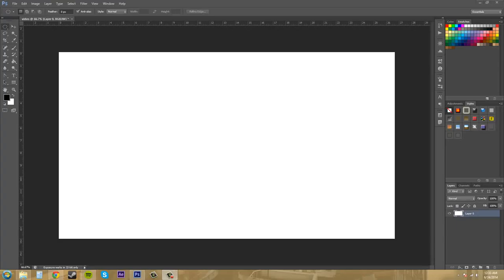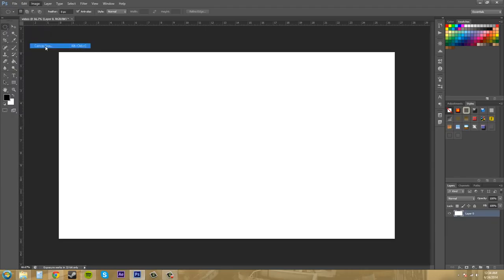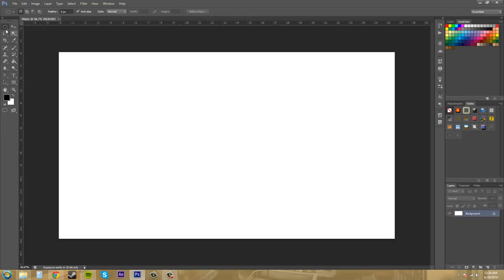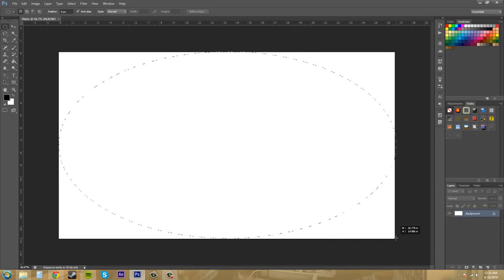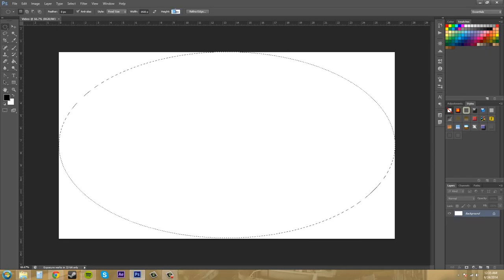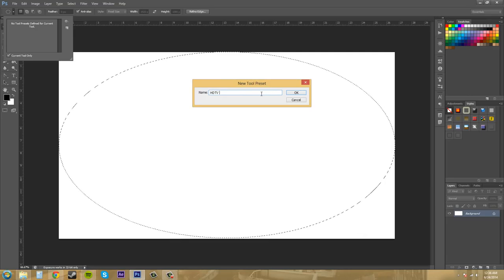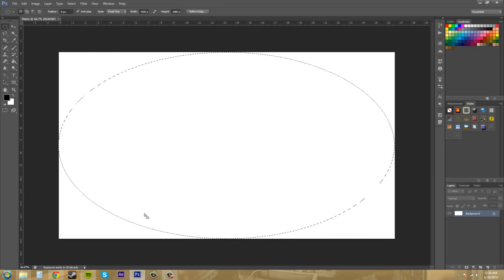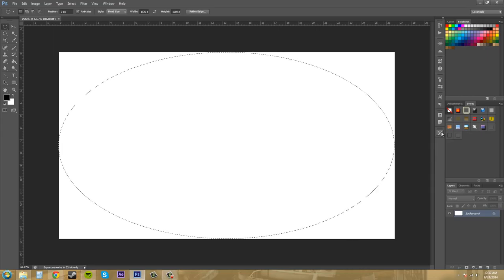Photoshop CS6 Tutorial 28 How to Create Your Own Presets 2